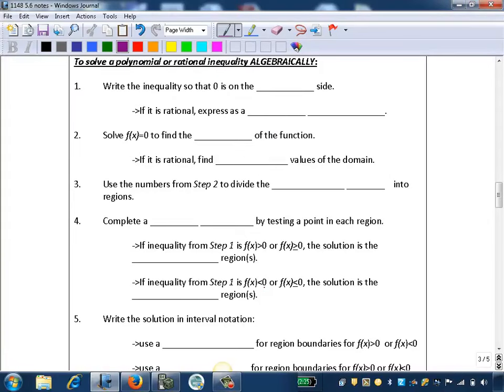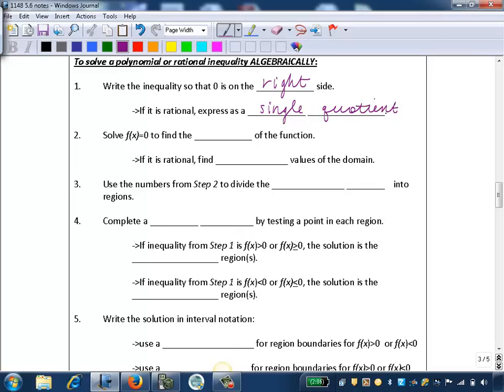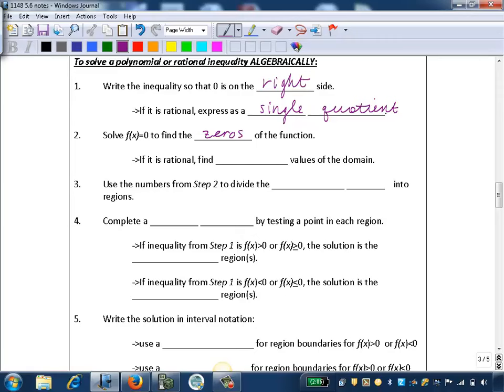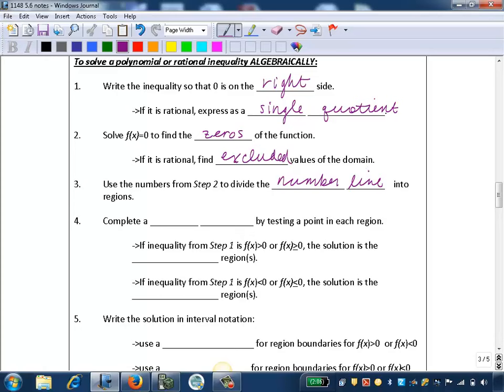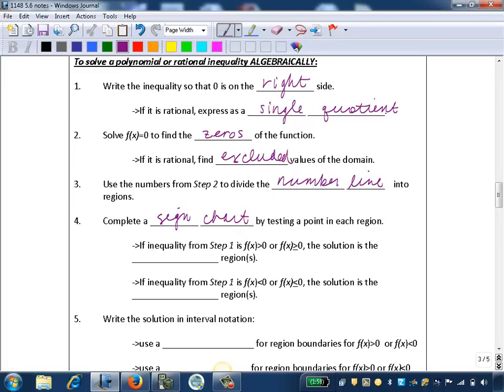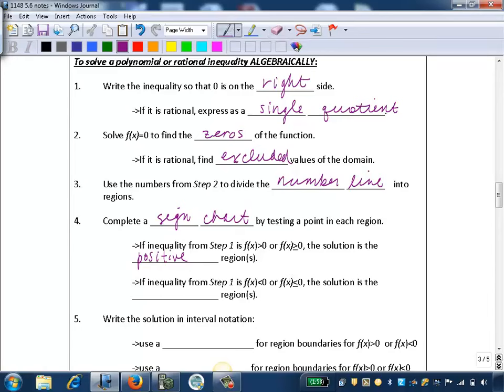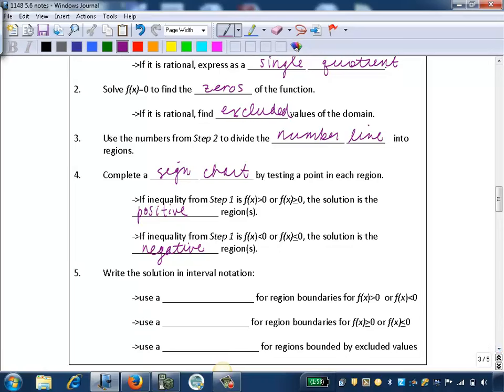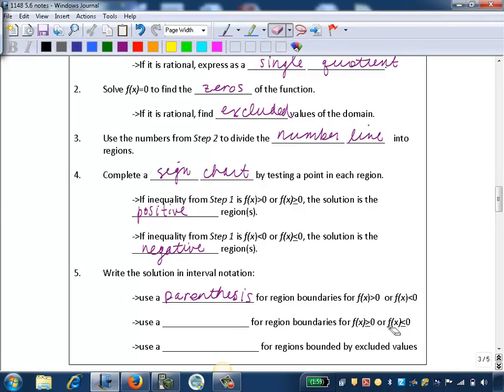Polynomial and Rational Inequalities Steps